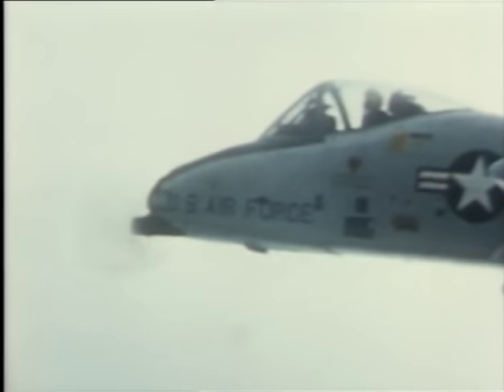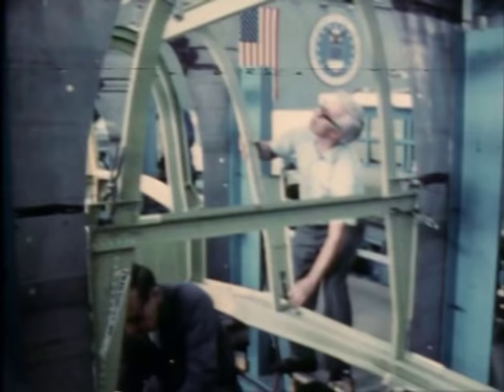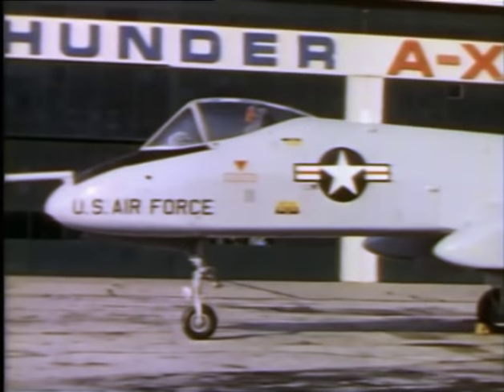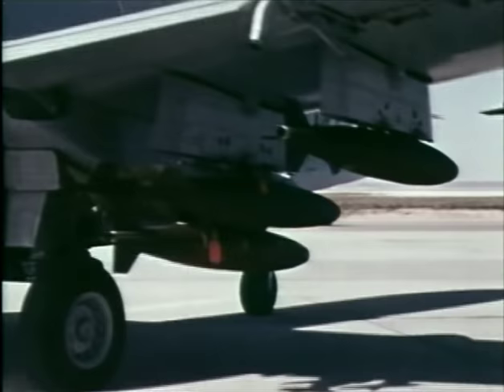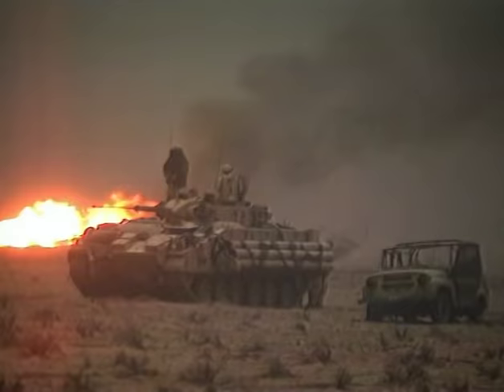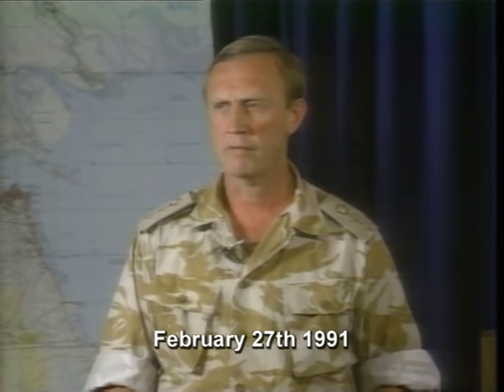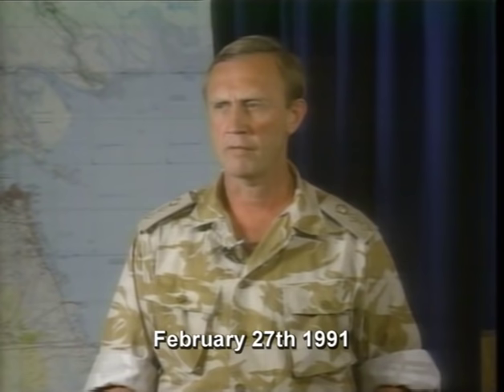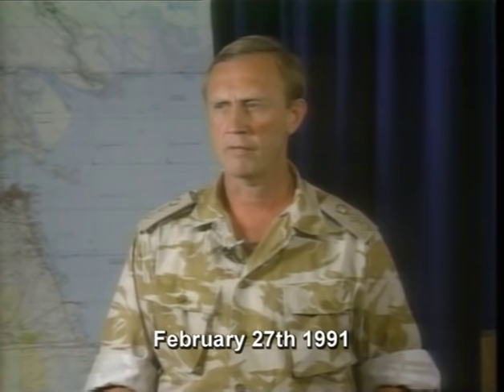Battle Stations: A-10 Warthog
The hard to find Battle Stations episode of the A-10.                ^^
If you are interested in WW2 aviation I highly recommend Gregs Airplanes and Automobiles.